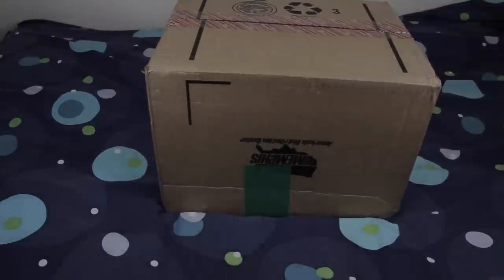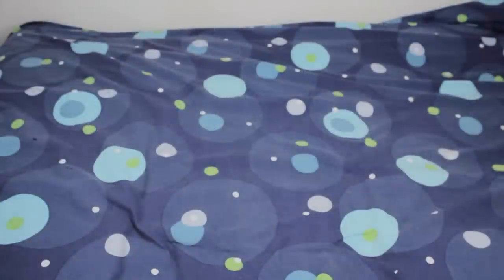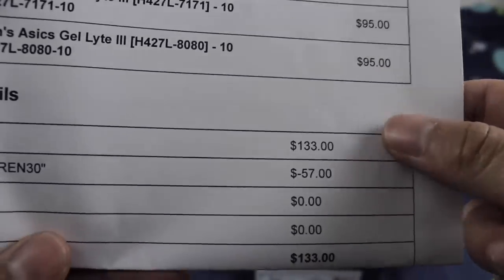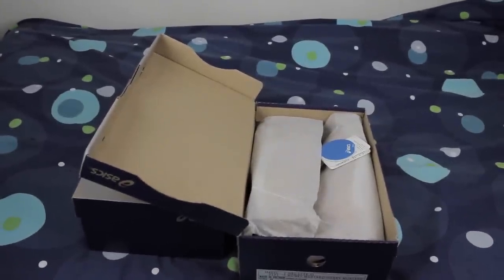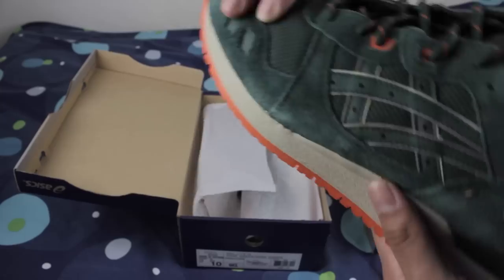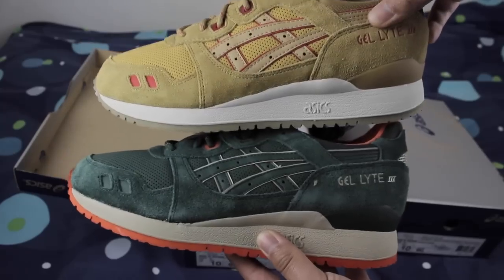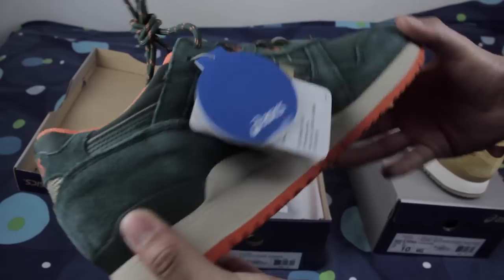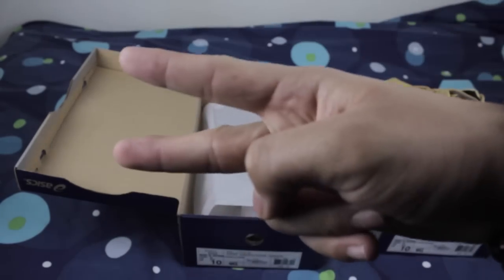Sneaker Unboxing #15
You can also use my rep code, "SiNTB" to save yourself some money on Karmaloop, Brick Harbor, and PLNDR!

Here's a quick video unboxing video! I hope you enjoy this video! Thanks for all the love and support as always!